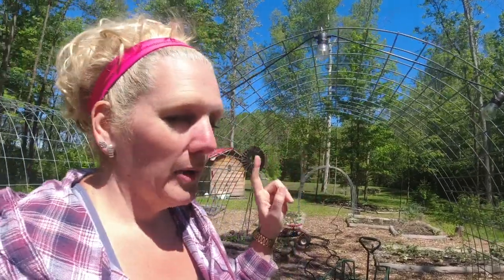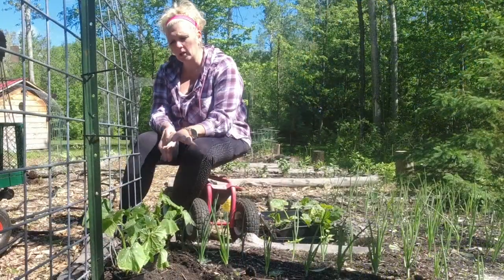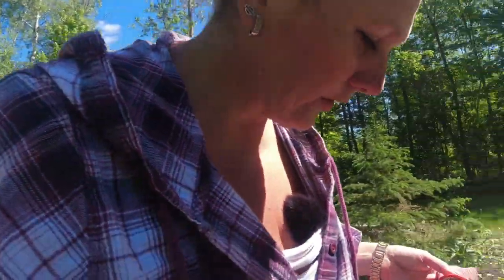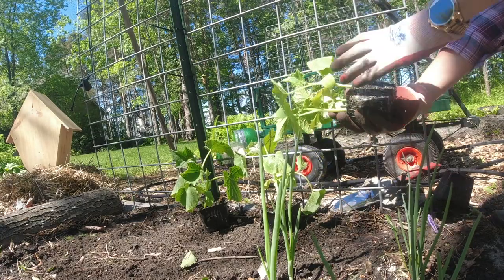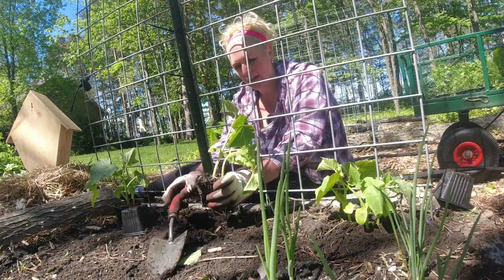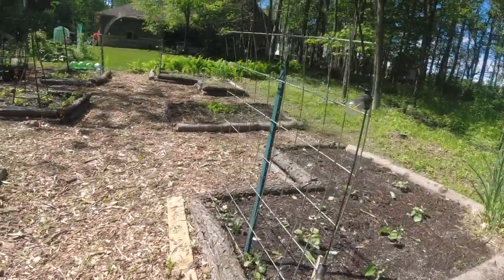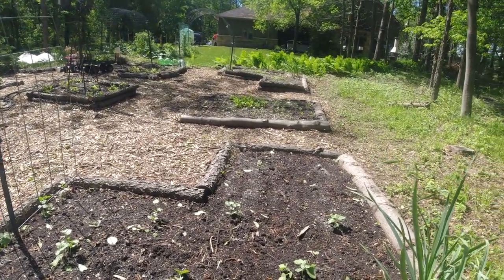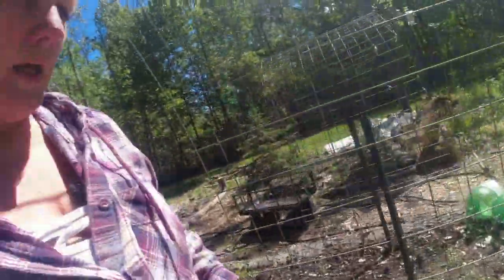CATTLE PANEL VRS HOG PANEL? Which one is better in the garden?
What is the difference between a cattle panel and a hog panel? If your using it in your garden as a trellis, it doesn't really matter which one you use! They are both 16'x4' and both will create the same arch! The only difference is the size of the grid! A cattle panel has a smaller square grid while the hog panels have a rectangular shape to their grid but plants dont really care what it is! They will grow on either!

USA Link;

PVC Plant Tags for Garden
Adjustable Waterproof Plant Nursery Tags:
Canadian Link;
USA Link;

Desktop USB Fan, Mini Fan with 6 Inch Blades, Metal, USB Powered Cooling Fan
Canadian Link;
USA Link;

Taylor Digital Indoor Comfort Level Thermometer and Hygrometer
Canadian Link;
USA Link;

Plant Labels for Outdoor and Indoor Gardens, White, Waterproof, Reusable
Canadian Link;
USA Link;

Pump Spray Bottle;
Canadian Link;

Pro Hex Tray; Jiffy Plant Start 72cell Dome Tray
Canadian Link;
USA Link;

Greenhouse kit link; Heat mat with seed starting tray and dome
Canadian Link;
USA Link;

similar to this: Wire shelving with wheels;
Canadian Link;
USA Link;